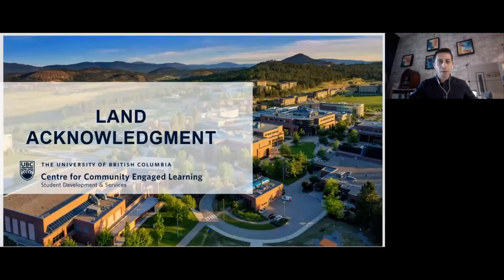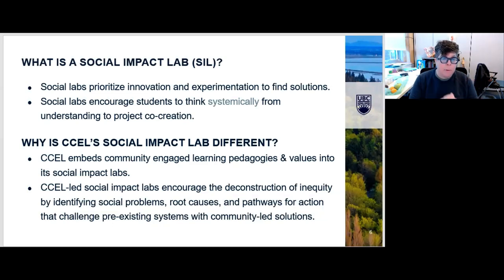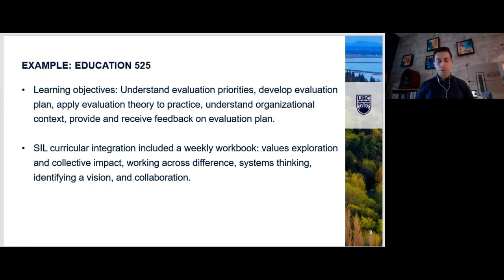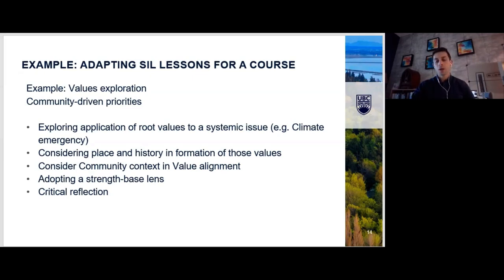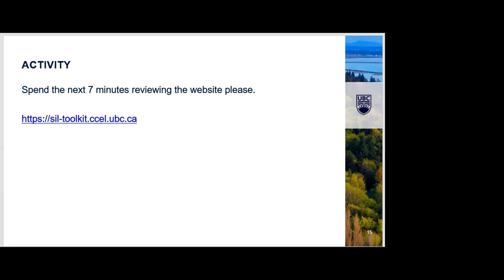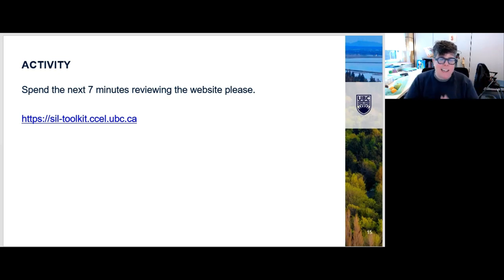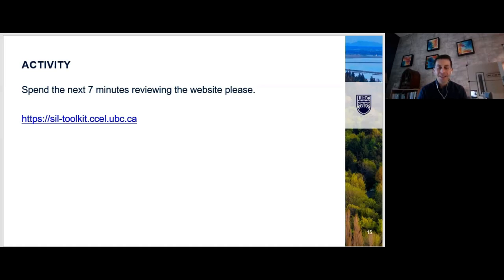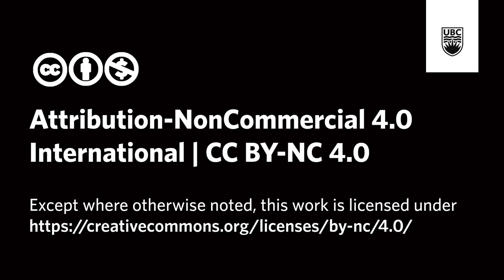Preparing Students for Social Impact: Social Impact Lab Toolkit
Funded by the Ministry of Advanced Education, The Centre for Community Engaged Learning developed and piloted resources to support educators seeking to integrate planning and action on social and environmental challenges into their courses. Specifically, the Centre developed the Social Impact Lab (SIL) Toolkit, a modular and adaptable online resource that connects educators with lessons to help students achieve systemic change in collaboration with community partners. The Centre also worked with four faculty members using a range of teaching modalities and across various disciplines (eg. education, environmental science, dentistry, graduate, undergraduate, online, in-person) to co-create the lesson plans and evaluate their efficacy.